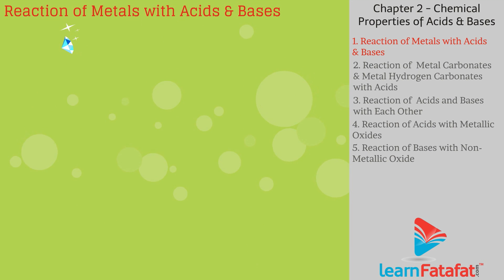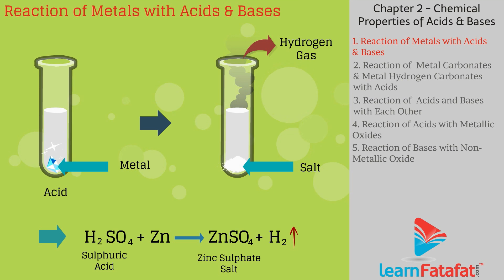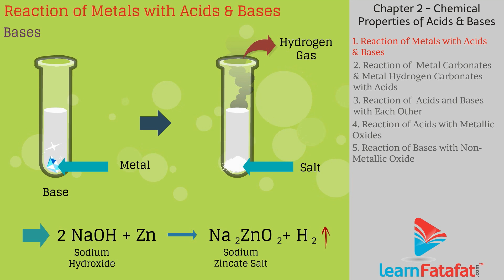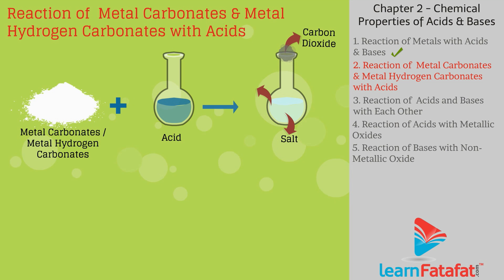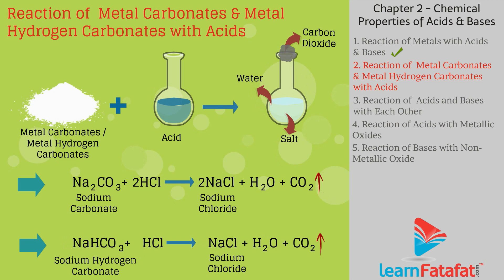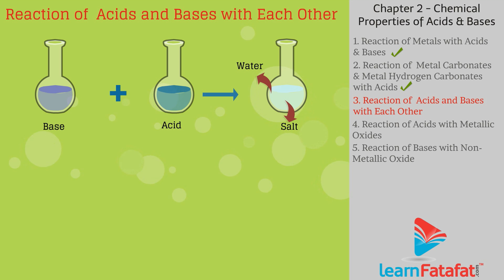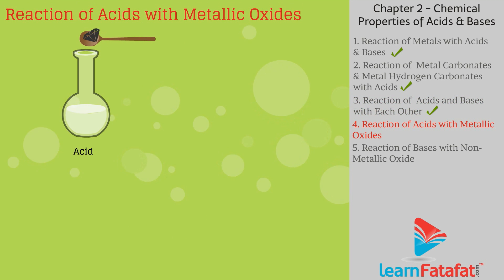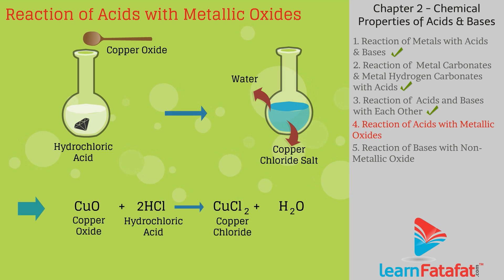Acid Bases and Salts Class 10 Science CBSE - Chemical Properties of Acids and Bases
Acid Bases and Salts Class 10 Science CBSE Chapter 2 Part 2 Chemical Properties of Acids and Bases.
Topics covered in this 10th CBSE Science video are as follows :-
1) Reaction of metals with Acids & Bases
2) Reaction of Metal Carbonates & Metal Hydrogen carbonates with acids
3) Reaction of Acids and Bases with each other
4) Reaction of Acids with Metallic Oxide
5) Reaction of Bases with Non-Metallic Oxide

This video will guide you to get clear solution on your question. You must watch our all videos on Science and other subjects like Maths, History, Geography, Economics, Political Science of cbse class X to score extra marks in your 10th board exam.
This video is also useful for genral study purpose for all cbse, ncert, state board, ssc students who want to study other than syllabus.

2) Acids, Bases and Salts
3) Metals and Non-metals
4) Carbon and its Compounds
5) Periodic Classification of Elements
6) Life Processes
7) Control and Coordination
8) How do Organisms Reproduce?
9) Heredity and Evolution
10) Light – Reflection and Refraction
11) Human Eye and Colourful World
12) Electricity
13) Magnetic Effects of Electric Current
14) Sources of Energy
15) Our Environment
16) Management of Natural Resources